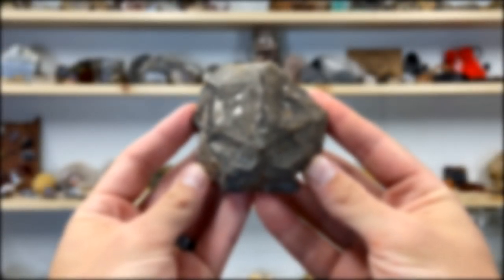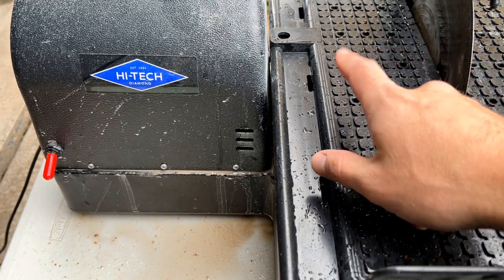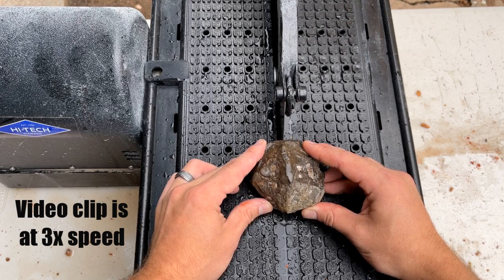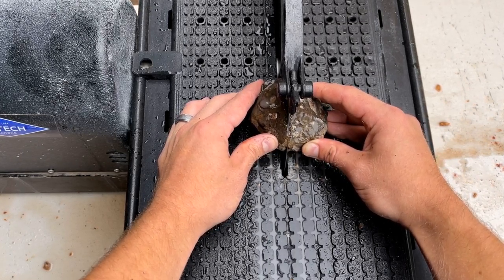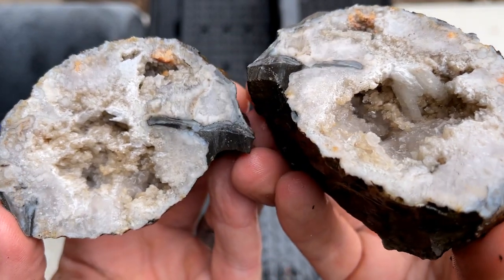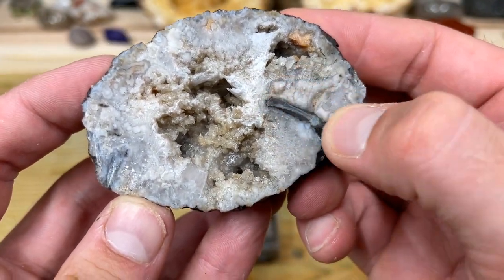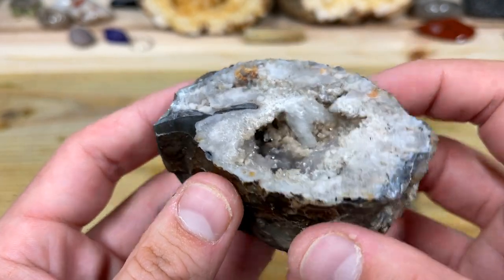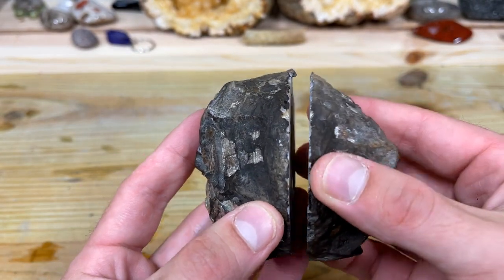CRYSTALS Found Inside a 350 Million Year Old Brachiopod | Cutting Open With Lapidary Saw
Check out the CRYSTALS found inside this 350 MILLION year old brachiopod! We cut it this crystal filled brachiopod on my lapidary saw and we were not disappointed, so happy to share this lapidary adventure with you all!

Want to learn more about Lake Superior agates?
Check out Agatology.com and all its agatey goodness!

-- M U S I C A L   C R E D I T S --